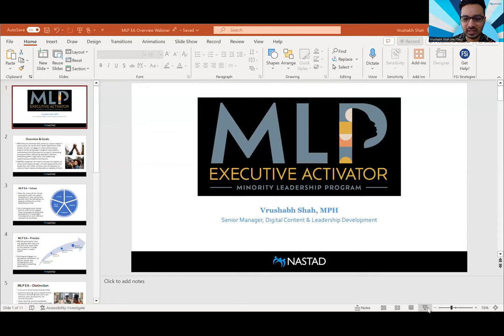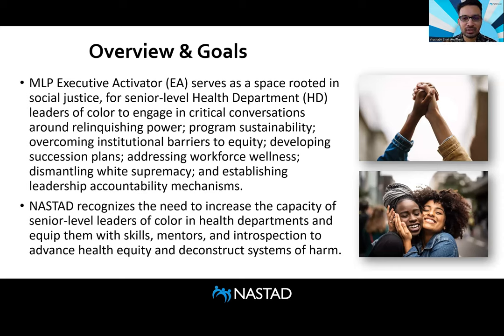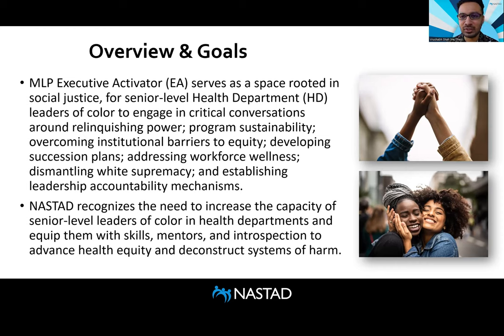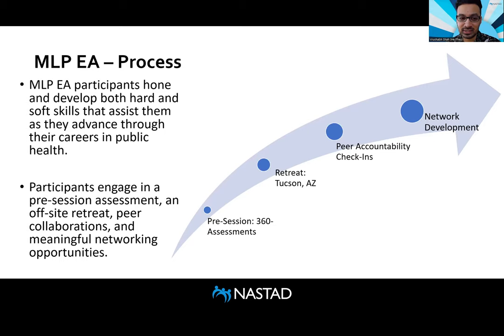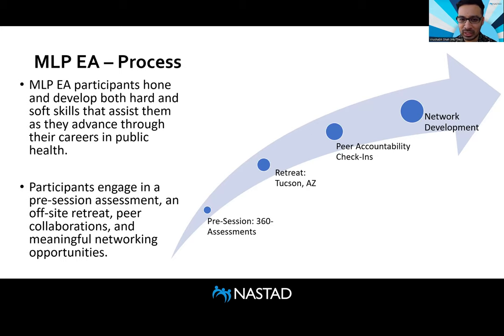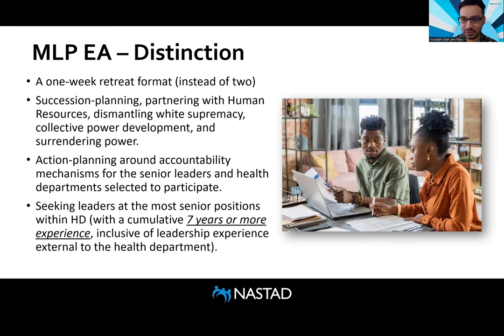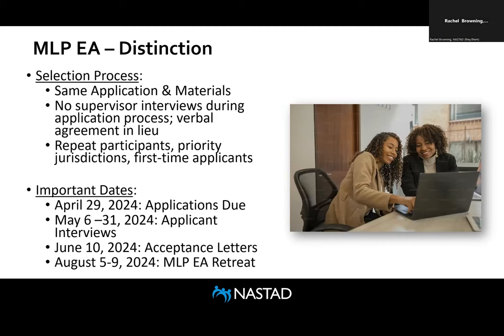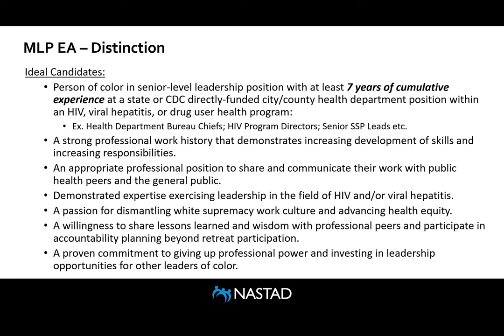Overview of the Minority Leadership Program: Executive Activator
The Minority Leadership Program: Executive Activator (MLP EA) is a supplement to the original MLP and includes classic MLP elements and newly designed content. MLP: EA will build on previous cycles of the program by curating a space rooted in social justice, for senior level health department leaders of color to engage in critical conversations around relinquishing power; program sustainability; overcoming institutional barriers to equity; developing succession plans; addressing workforce wellness; dismantling white supremacy; and establishing leadership accountability mechanisms.

NASTAD hosted this webinar to share background on this exciting new program, its distinction from previous MLP cycles, and opportunities to participate. We encourage all interested applicants with any questions to review this recording.